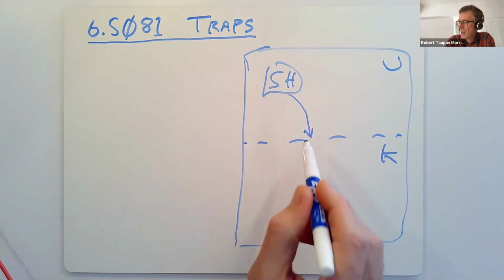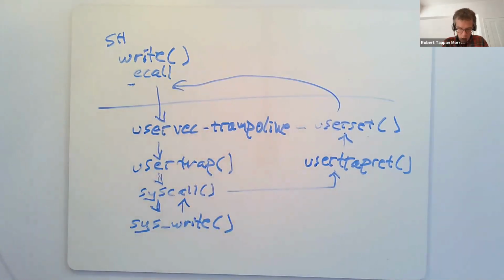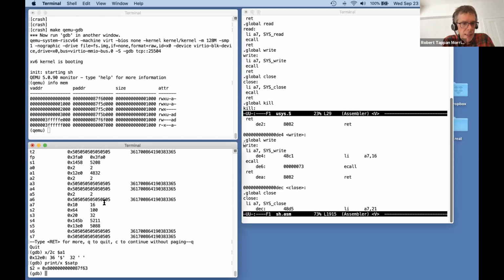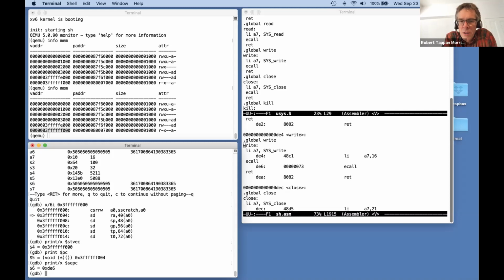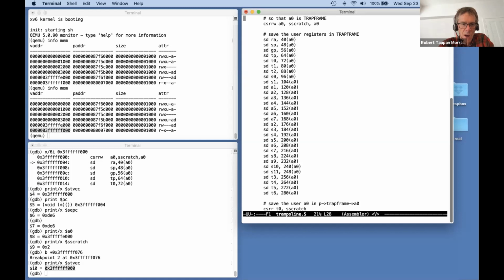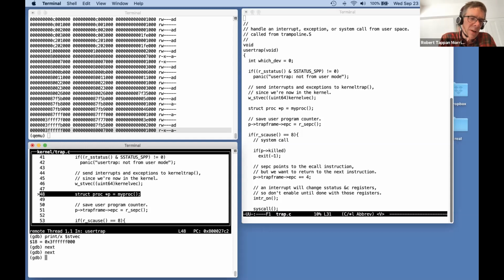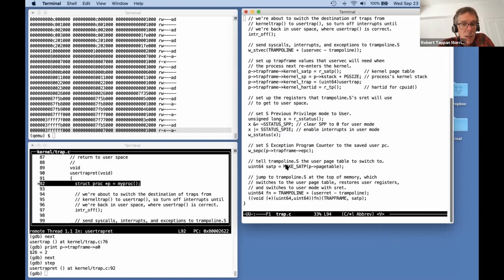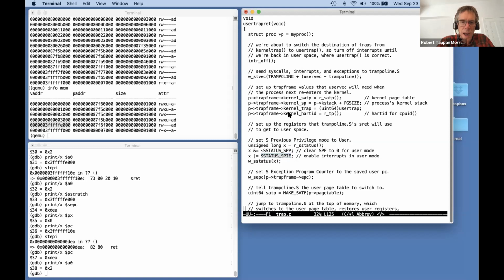6.S081 Fall 2020 Lecture 6: Isolation & System Call Entry/Exit